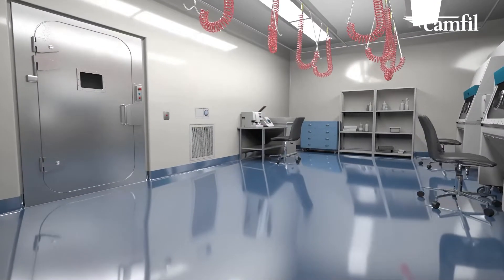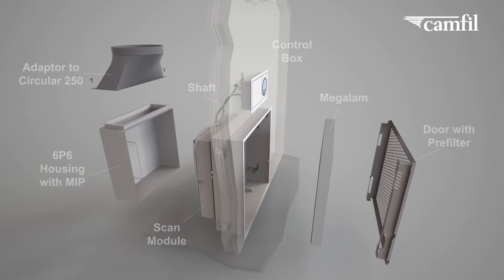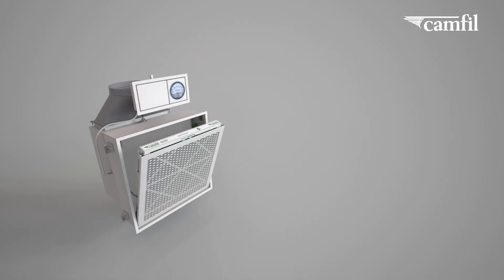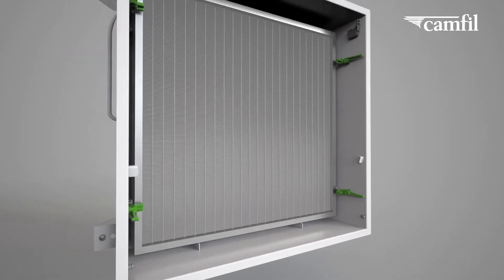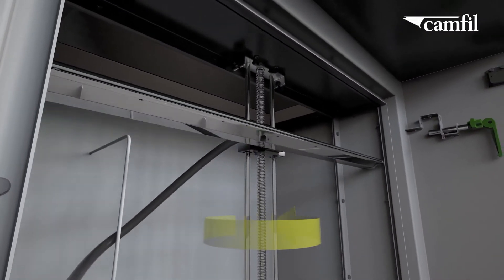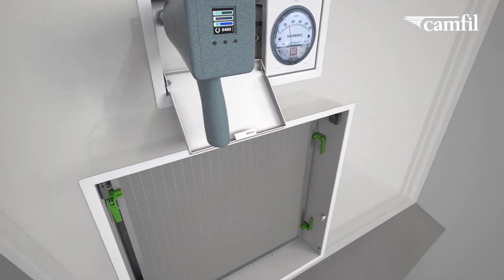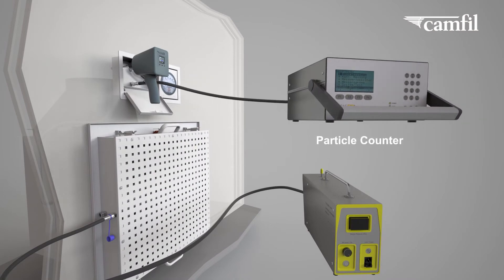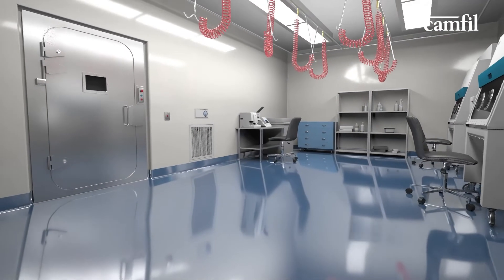Cleanseal Exhaust Integrity - Exhaust HEPA housing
The Cleanseal exhaust integrity is an exhaust HEPA housing that is utilised to capture airborne contaminants. The Cleanseal exhaust integrity using a manual integrity probe to allow for easy HEPA filter validation to ensure operators and technicians are protected